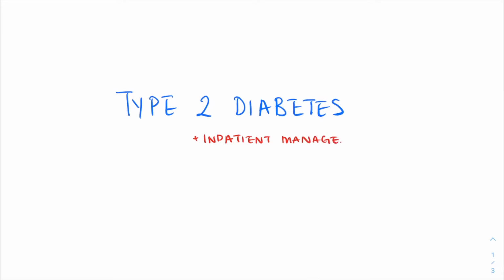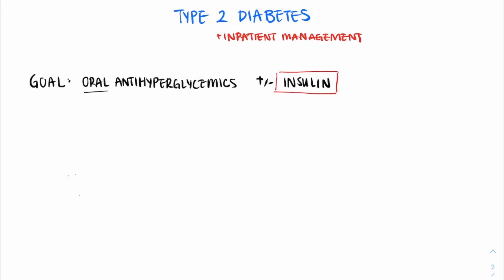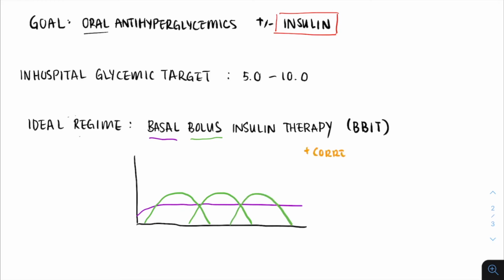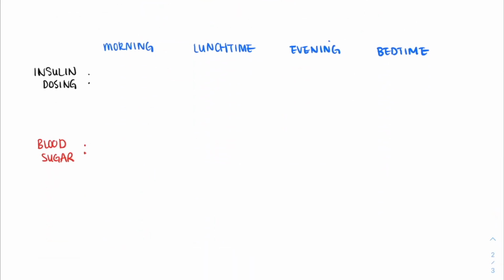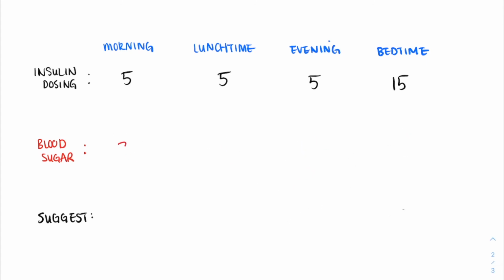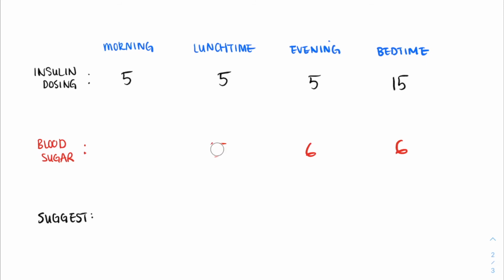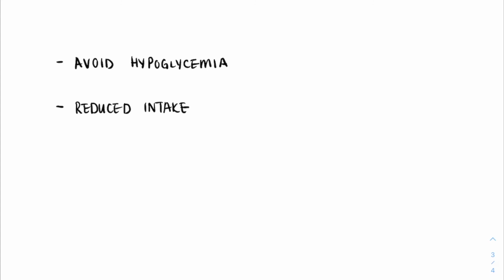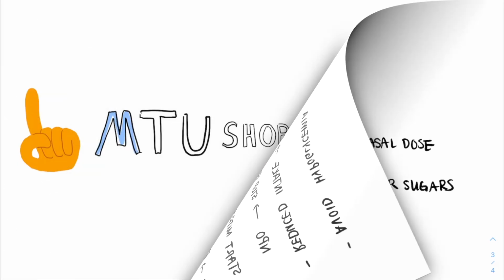In-hospital Insulin Management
Created by: Alyssa Lip